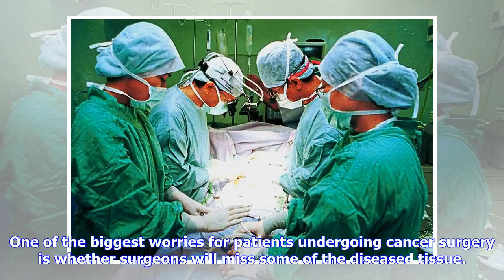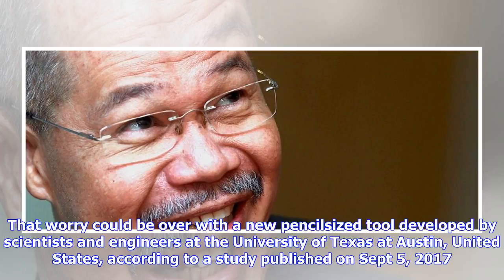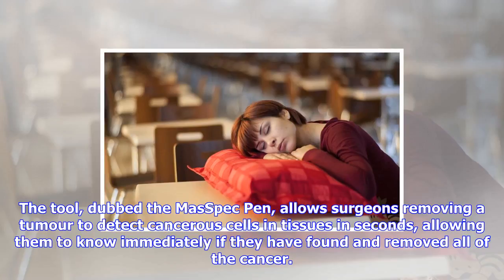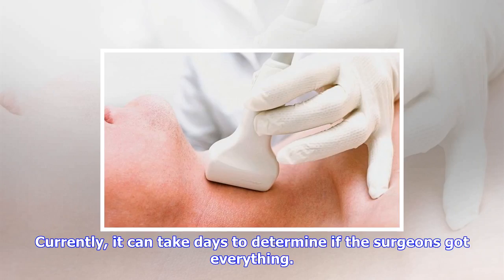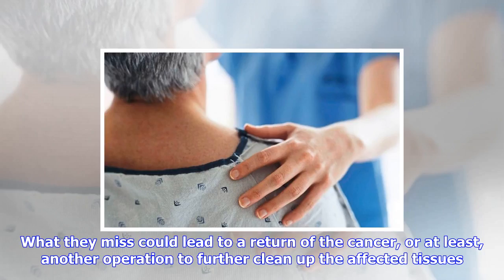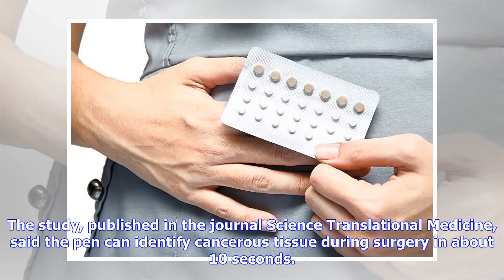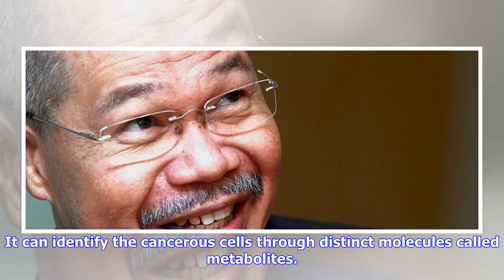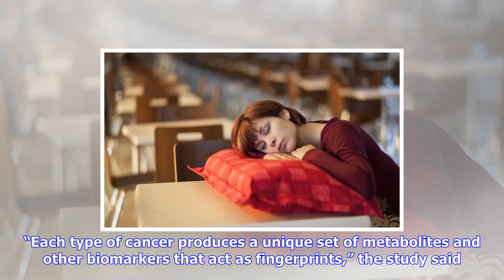Breaking News | A pen-like tool helps surgeons spot cancer cells - star2.com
A pen-like tool helps surgeons spot cancer cells - star2.com

One of the biggest worries for patients undergoing cancer surgery is whether surgeons will miss some...